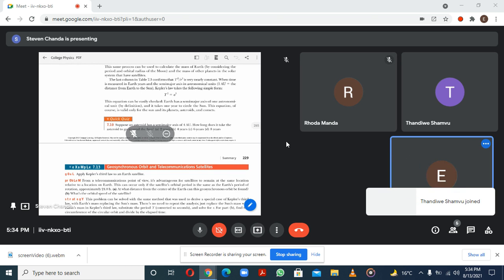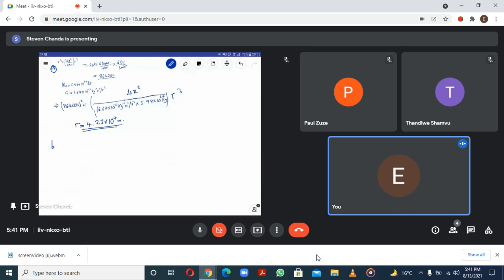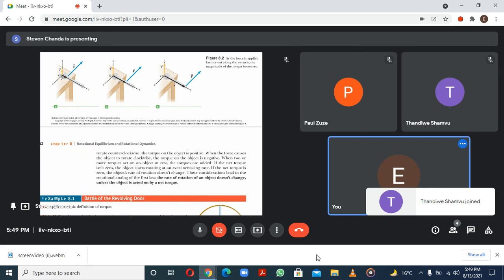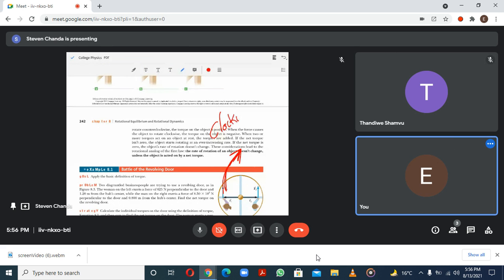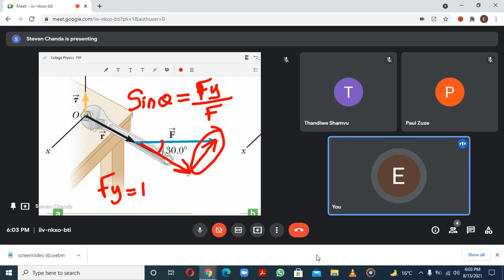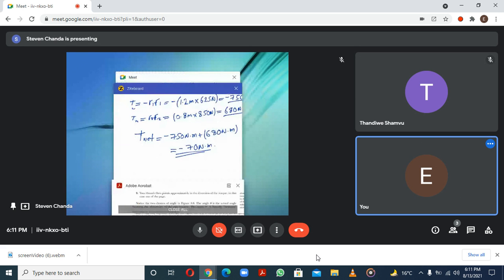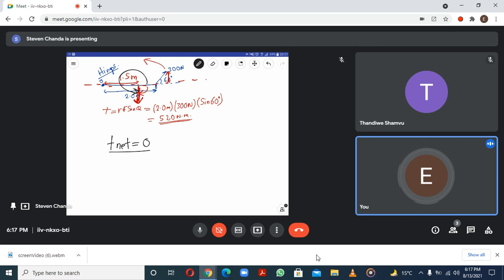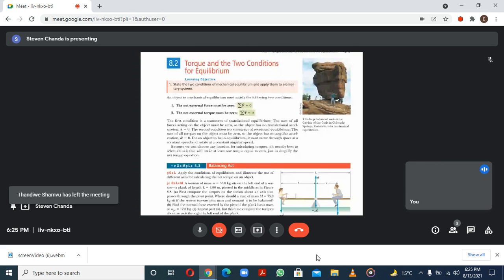Kepler's Laws and Rotational Equilibrium 2021 Intake